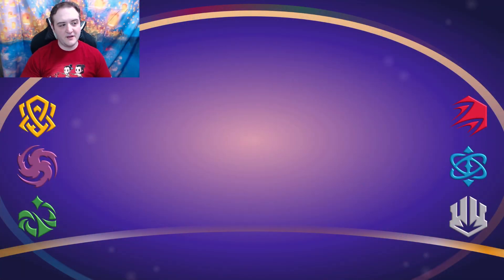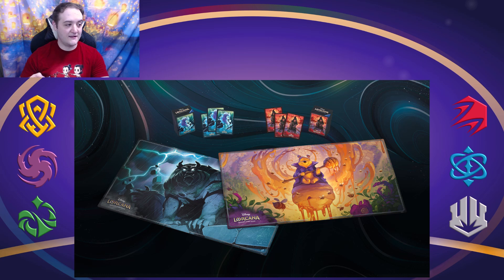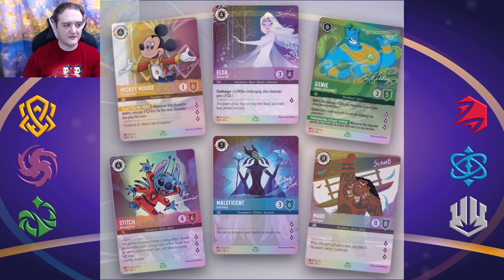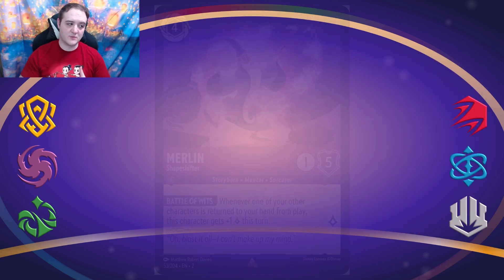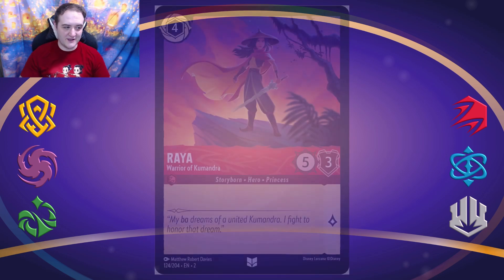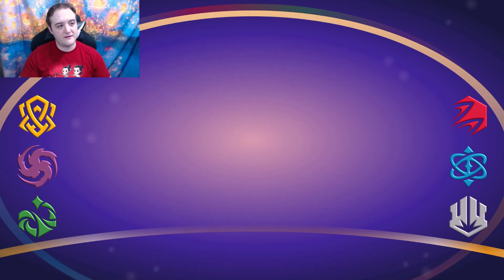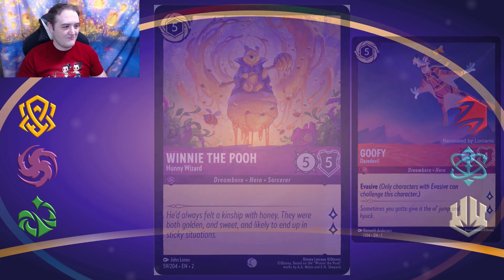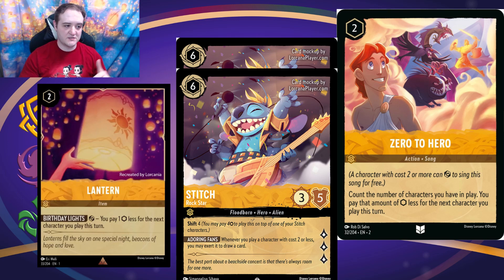Lorcana News! Rise of the Floodborn 13 New cards revealed, discussion and analysis!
We got some HUGE news on the second set for Disney's Lorcana!!

Check out the 13 new cards, and new product! I discuss the new cards and my initial thoughts on their strength!